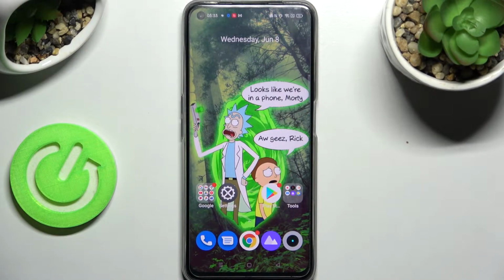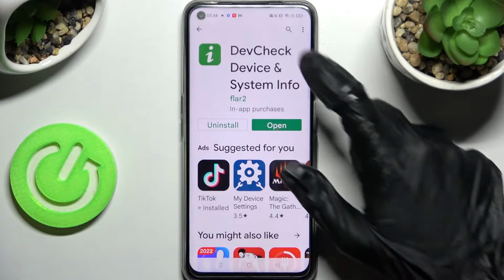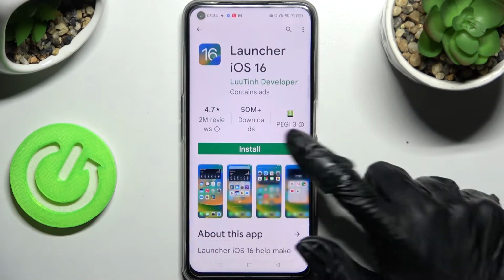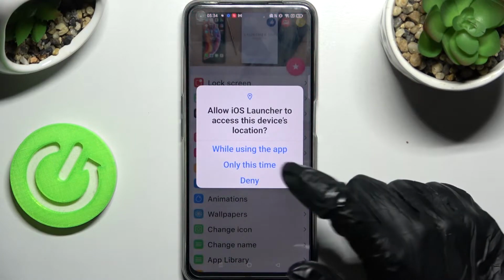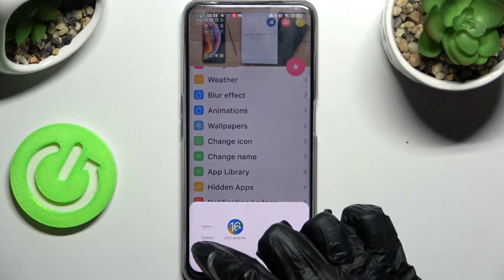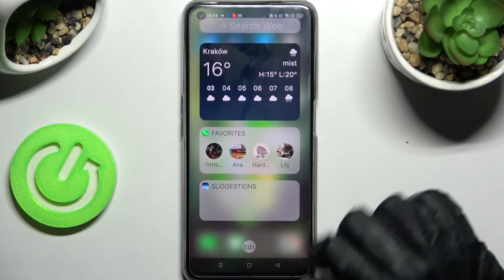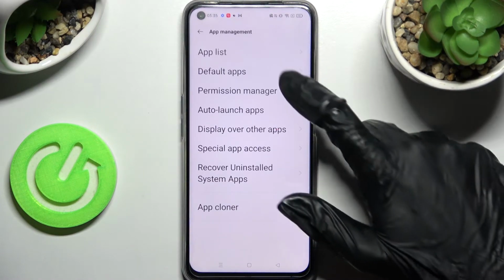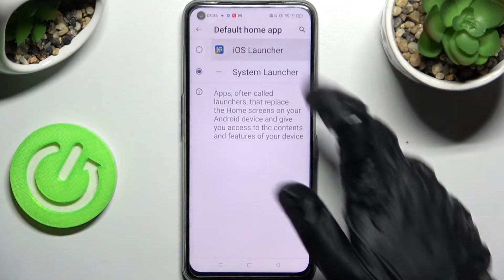How to Download and Apply iOS Launcher on REALME Narzo 50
Learn more about the REALME Narzo 50:
Hi. In this video tutorial, we are going to show how you can change the launcher on the REALME Narzo 50 smartphone and make the interface look like an iOS using a free Play Store app called iOS Launcher 16. Therefore, we are kindly inviting you to view this video.

How to change the launcher on the REALME Narzo 50? How to apply an iOS-looking launcher on the REALME Narzo 50? How to make the interface on REALME Narzo 50 look like iOS?